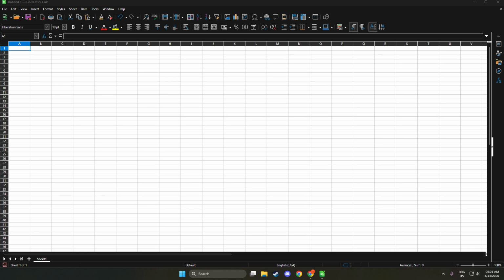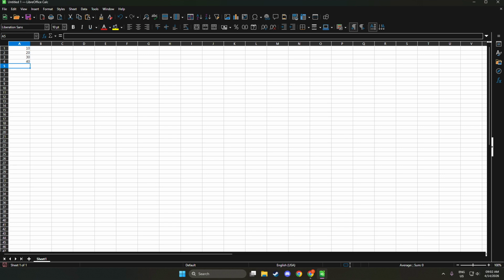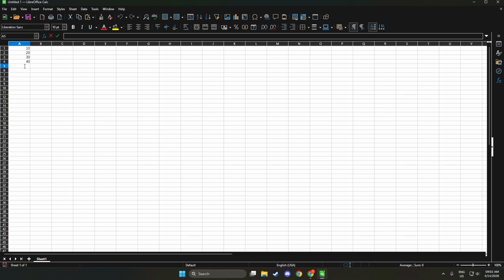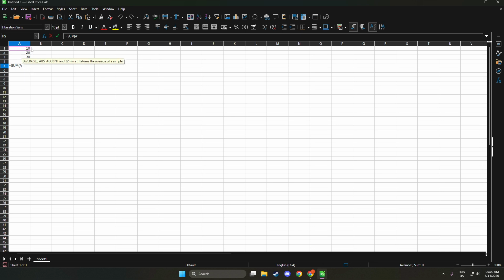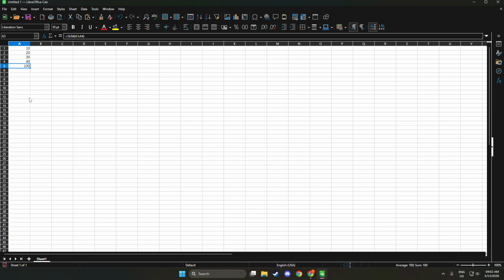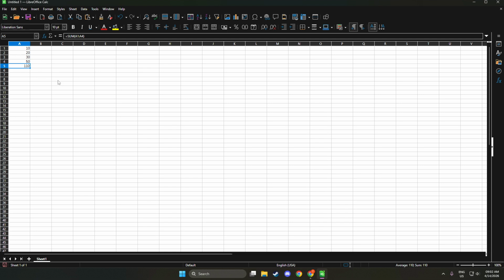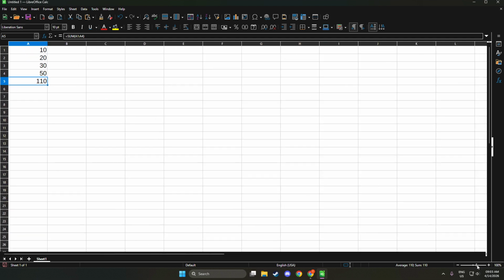How to Use Sum in LibreOffice Calc [2026 Full Guide]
How to Use Sum in LibreOffice Calc

In this video, we show you exactly how to use Sum in LibreOffice Calc to quickly aggregate numerical data and streamline your spreadsheet calculations. We explore the structural parameters of the summation function, demonstrating how to define cell ranges and utilize the formula bar to generate accurate totals across your workbooks.

Mastering basic arithmetic functions is a professional standard for maintaining organized and efficient data records. By utilizing these foundational parameters, we enable a more effective workflow for budgeting, inventory management, and general data entry, ensuring that your mathematical summaries are calculated instantly and remain responsive to any changes within your dataset.

Technical Specs:
Software: LibreOffice Calc; Feature: Formulas & Basic Arithmetic